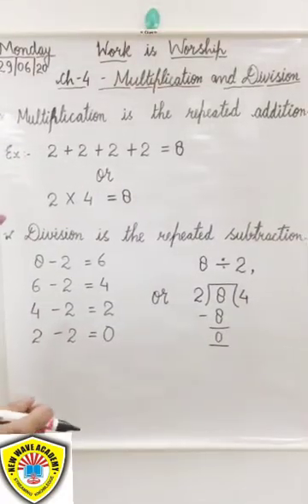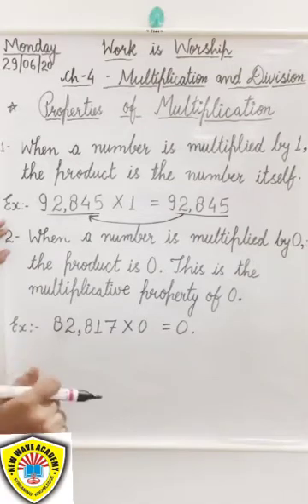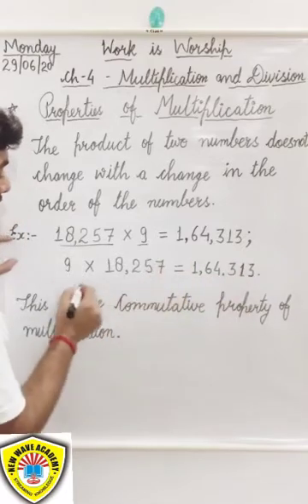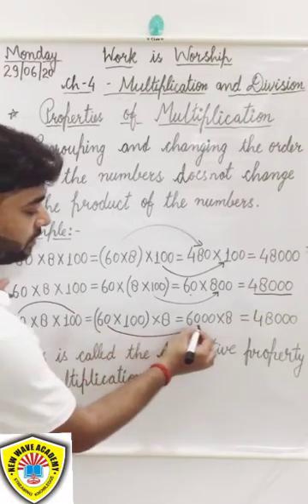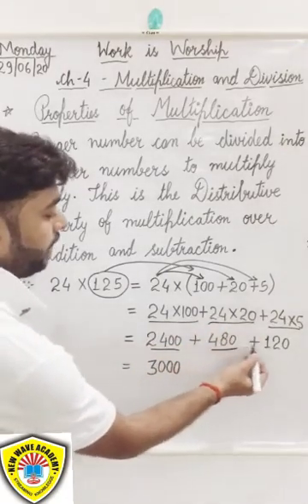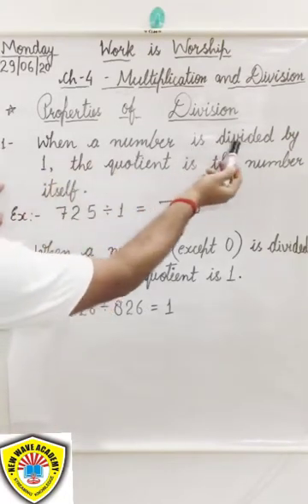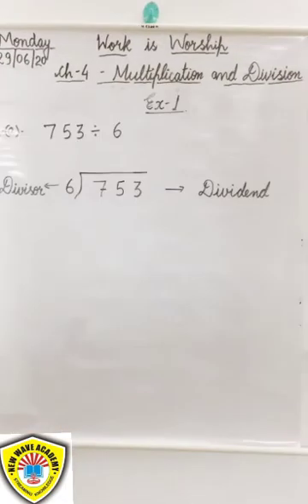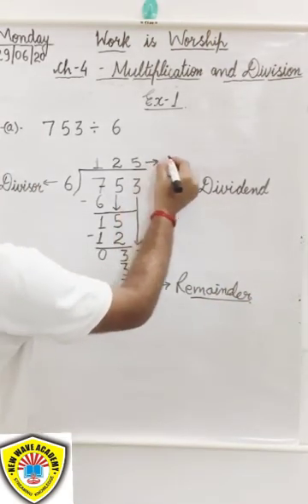Class 5 Video Lecture 29th June (1)